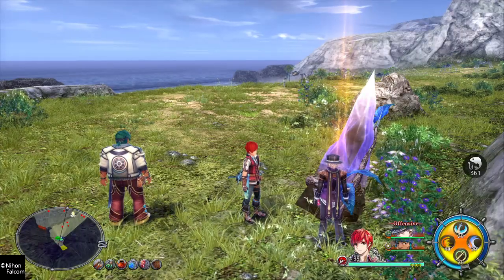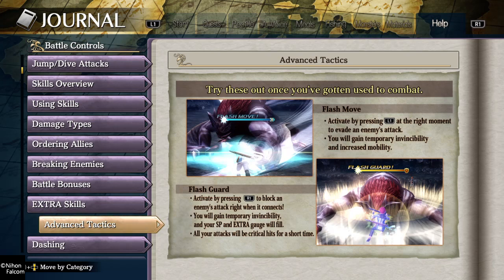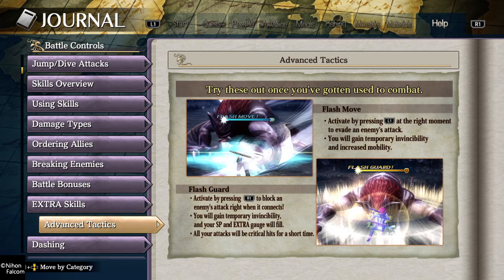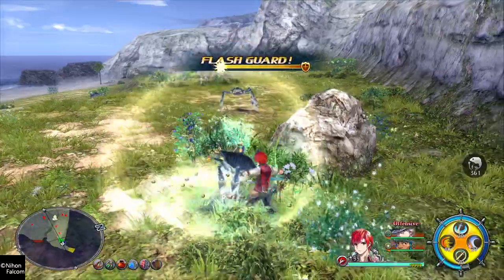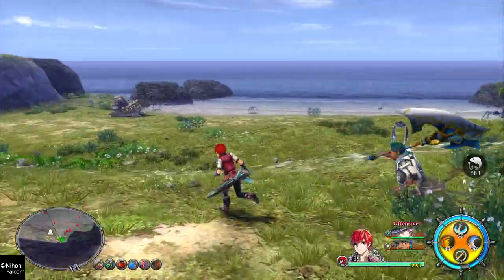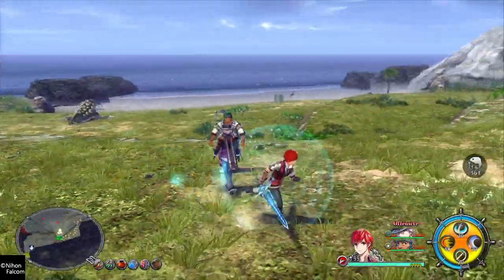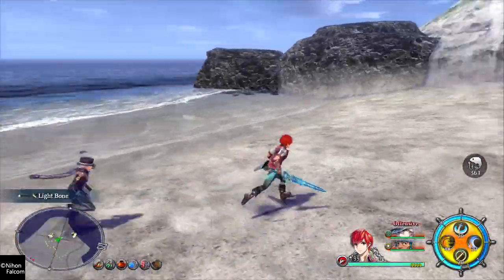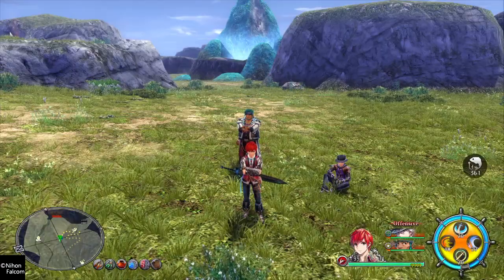Ys VIII - Flash Guard / Flash Move Tutorial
Learn it. Master it.